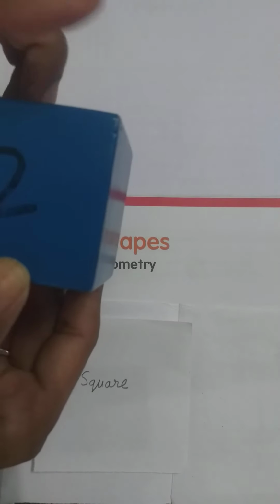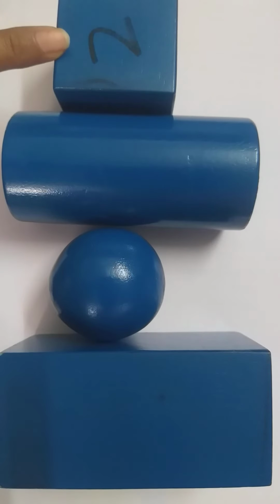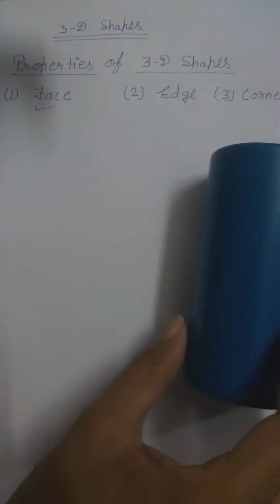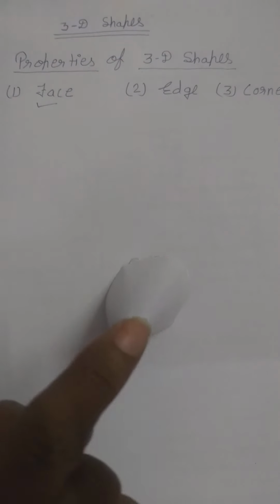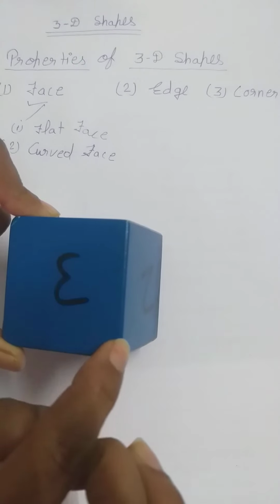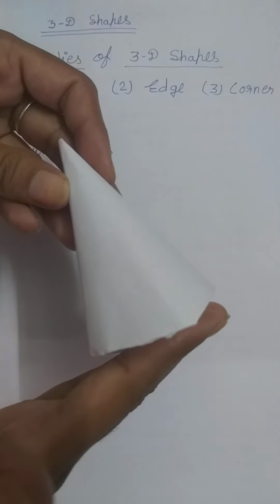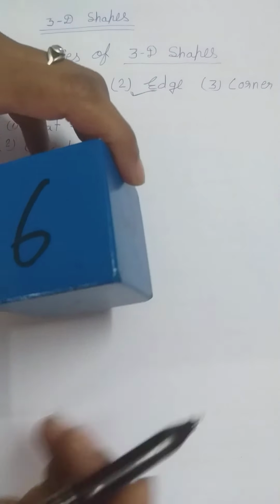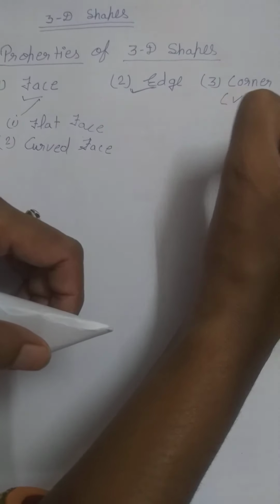Xseed G-3 Math Block 9 explanation of 3-D shapes.